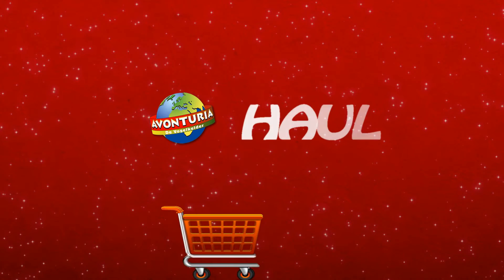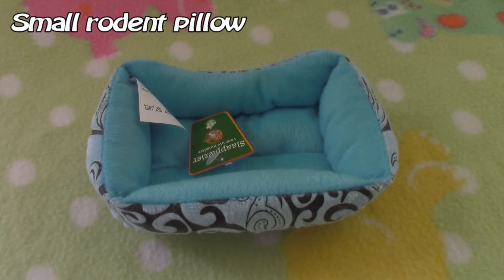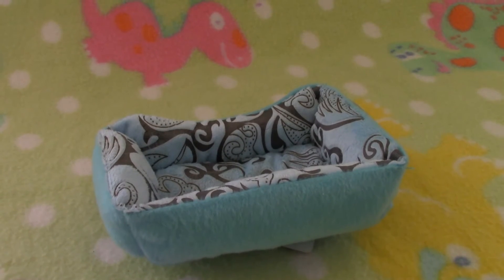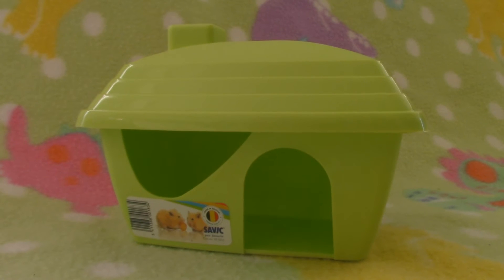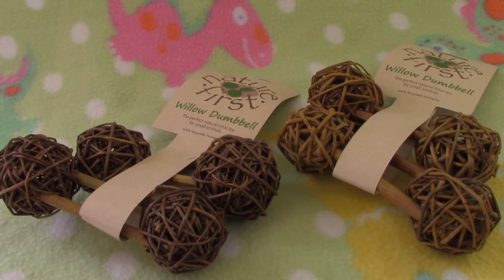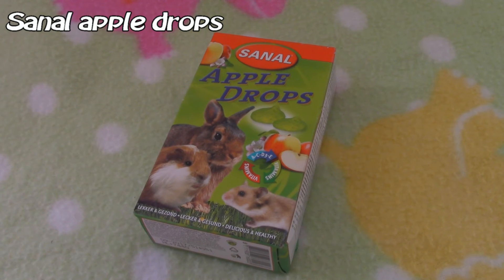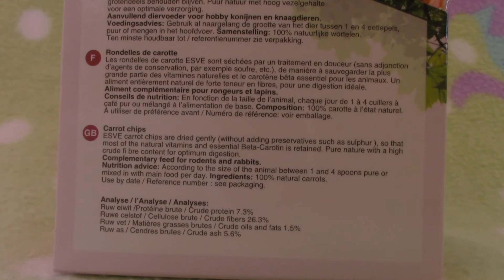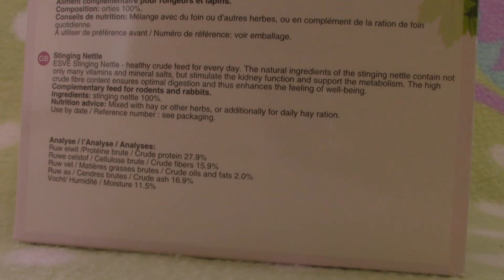HAUL Avonturia (vacation 2016)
These are all the things I got at Avonturia.
Avonturia is a large pet store located in The Hague, The Netherlands.
It's more like a really small zoo where they have lots of pet products! :)
Check out my previous video to see the pet store trip!

❀ More? ❀

★ Being yourself is the prettiest thing you can be ★
- KimmieGreen17